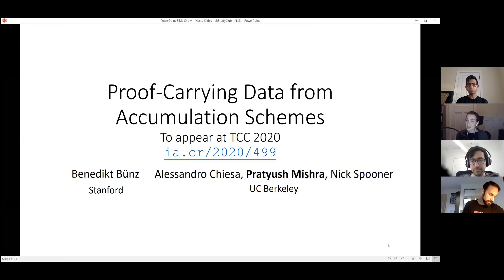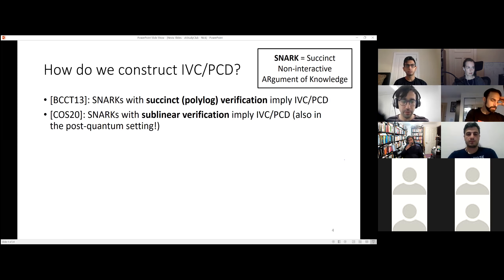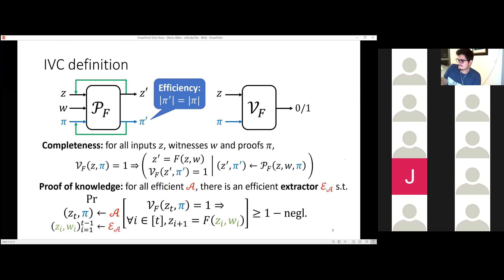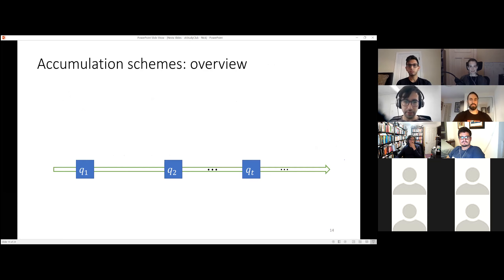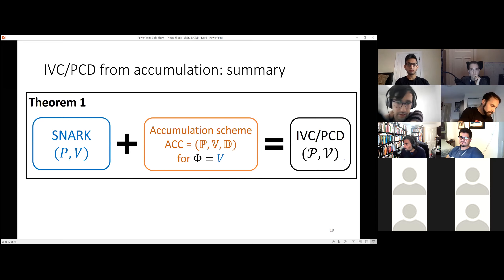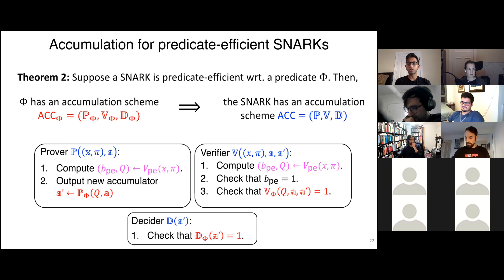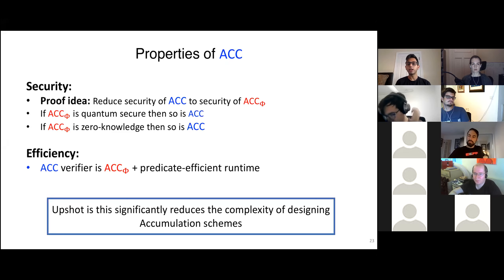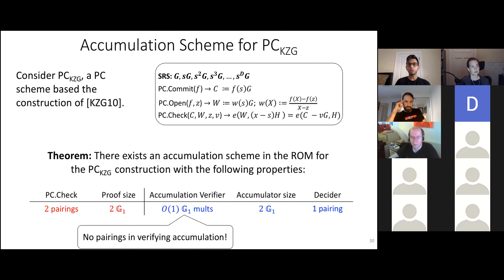zkStudyClub: Pratyush Mishra and Nick Spooner discuss recent work on accumulation schemes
zkStudyClub is a monthly study group about a specific topic in the zk space.

Speakers: Pratyush Mishra and Nick Spooner

Description:
Pratyush Mishra and Nick Spooner discuss their recent work on accumulation schemes, and how these can be used to construct more efficient recursive SNARKs.

zkSummit Application form is here: forms.gle/ew6hvKXegSG1qu4v9